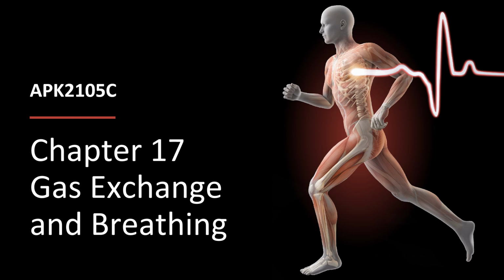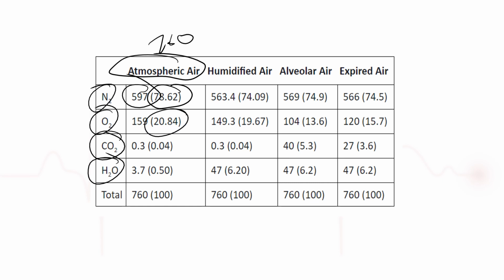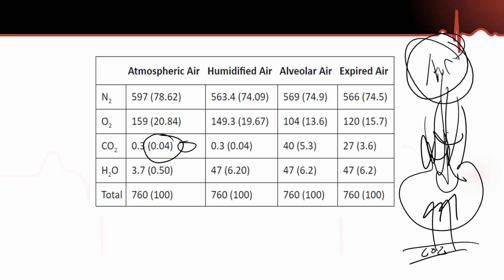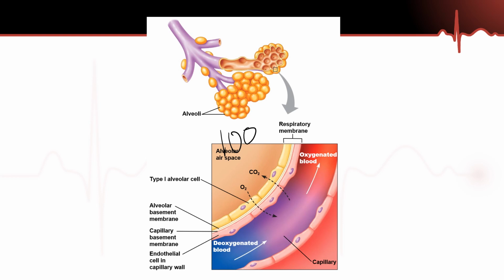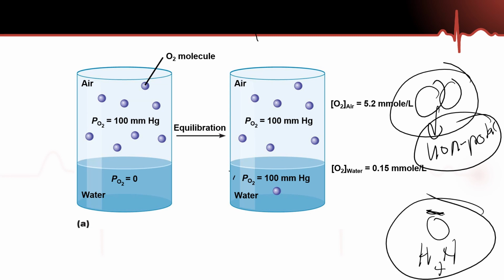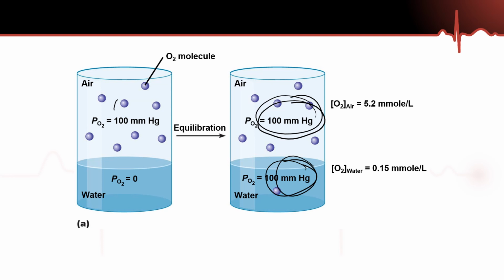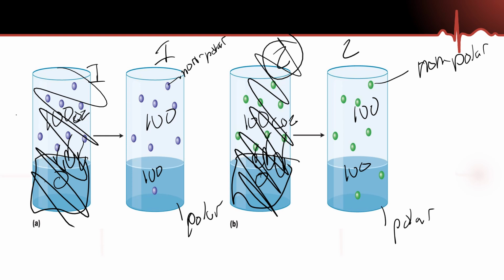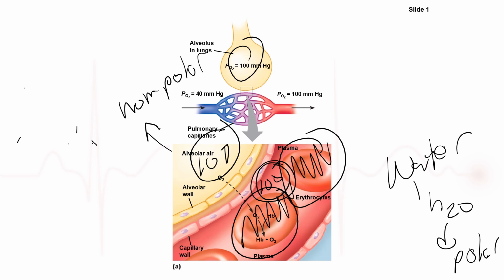Gas Exchange Part 1. Henry’s Law. Partial Pressure of Gases within the Atmosphere, Alveoli & Blood.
This lecture is the first in a series about gas exchange. It starts by introducing what gas exchange is and what the partial pressures of gases are. It then discusses the partial pressure of gases specifically within the alveoli and deoxygenated blood plasma. Next it explains why a partial pressure gradient for oxygen between the air in the alveoli and the deoxygenated blood plasma within the pulmonary capillaries allows for oxygen to enter into the blood plasma. It finishes by explaining Henry's Law and what oxygenated blood plasma within the pulmonary capillaries looks like.

0:00 Introduction
2:02 Partial Pressure of Gases
11:10 Partial Pressures Within Alveoli
36:35 Partial Pressure of Oxygen Within Blood Plasma
38:45 Partial Pressure Gradient for Oxygen
43:12 Henry's Law
1:21:58 Oxygenated Blood Plasma